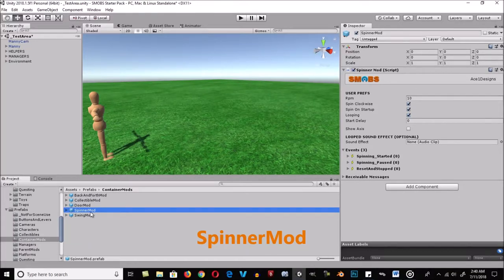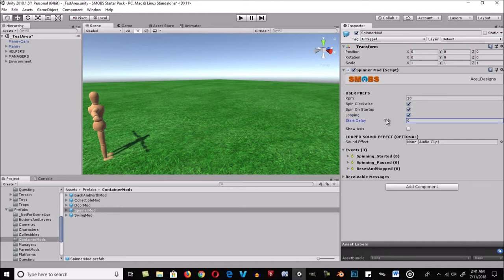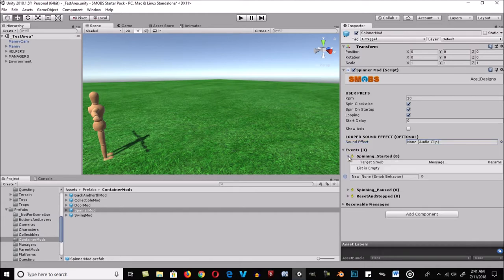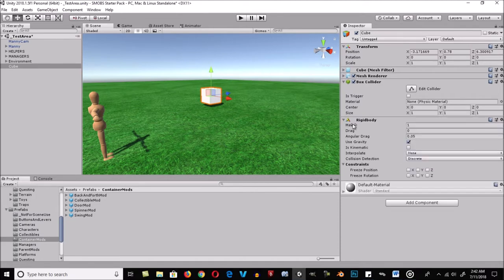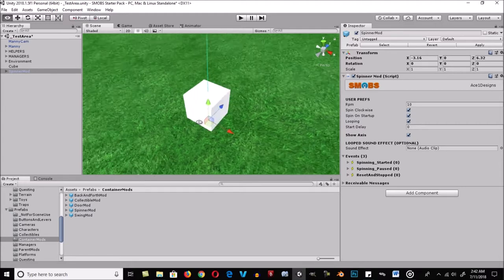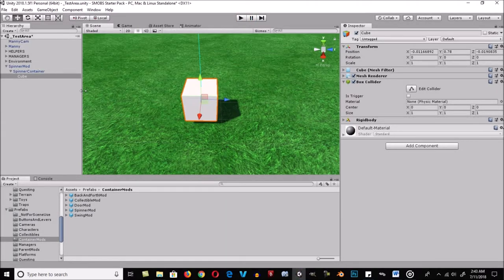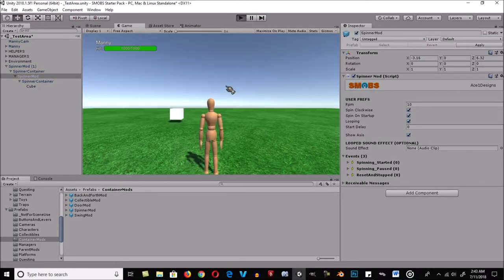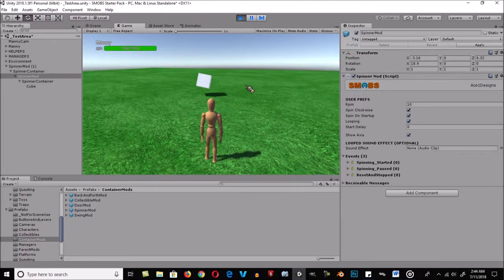SpinnerMod Tutorial (Smobs Starter Pack)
Enjoy this in-depth tutorial on how to use the SpinnerMod included in the Smobs Starter Pack.